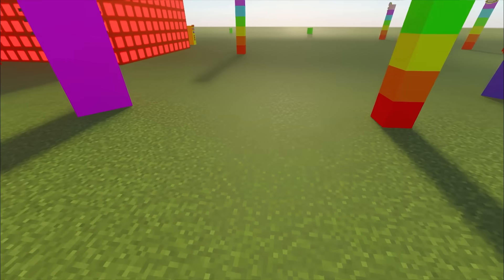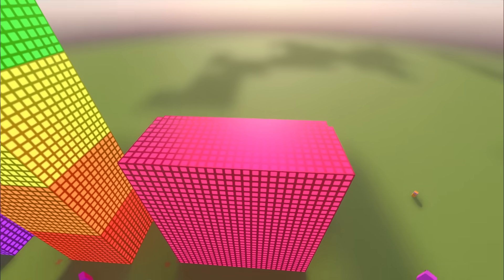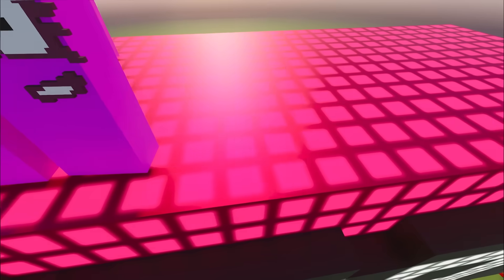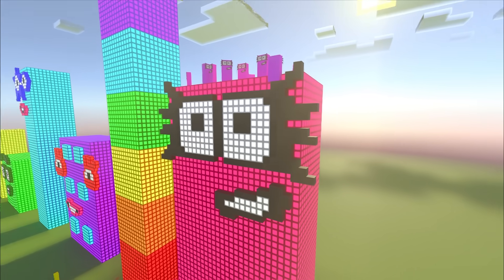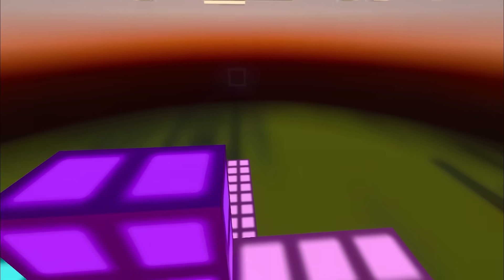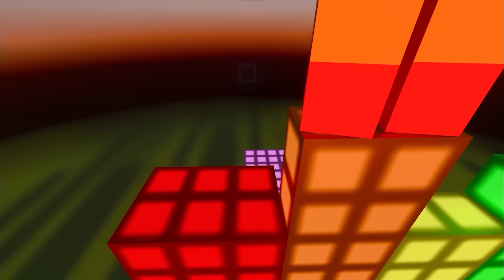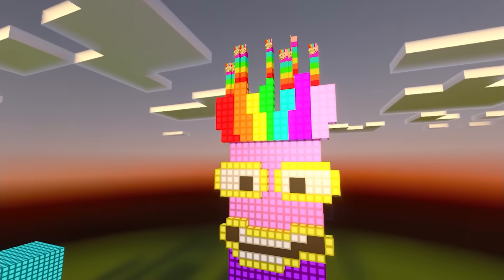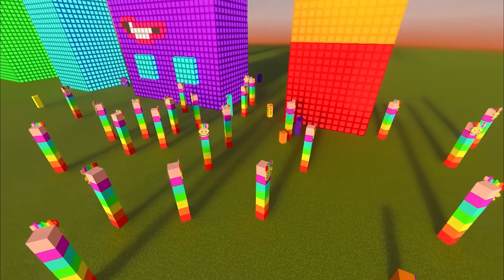Numberblocks 8 Octoblock Song 7 Learn to Count Math for Kids Fun Video NUMBERBLOCKS